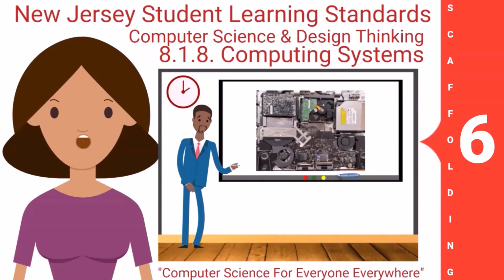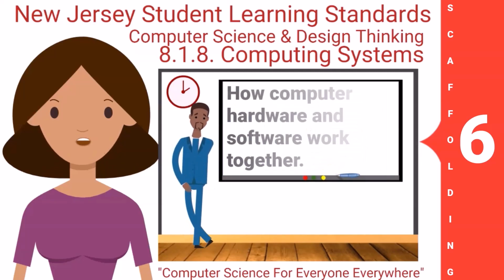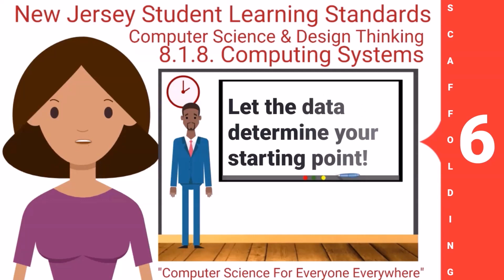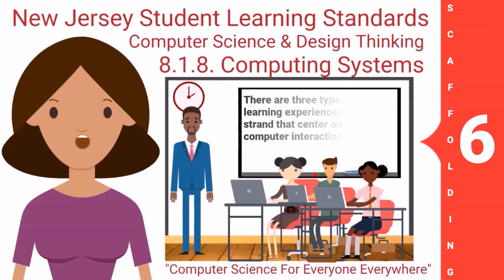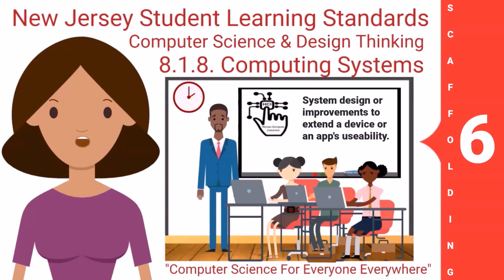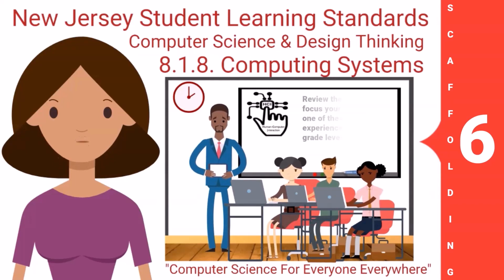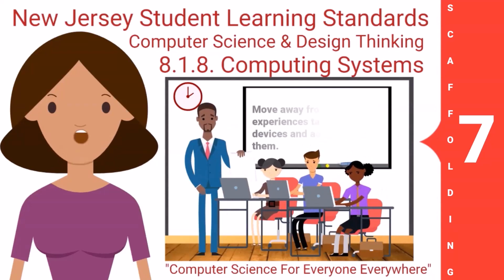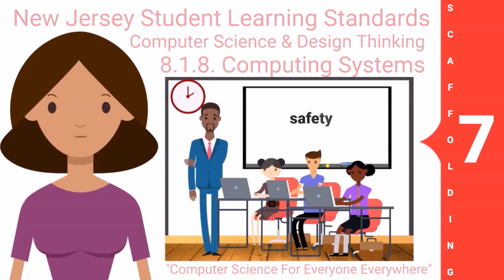CS 6 8 Computing Systems Full Version